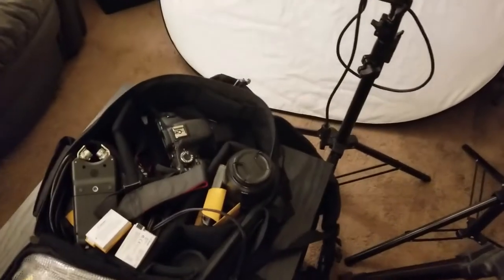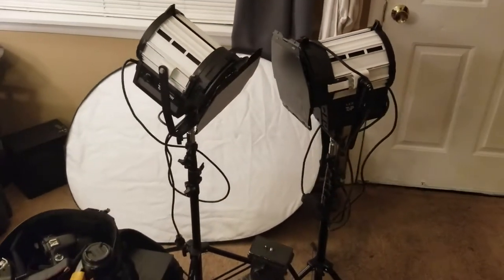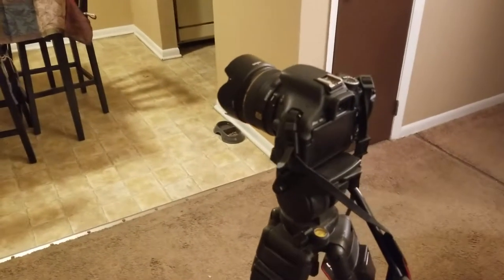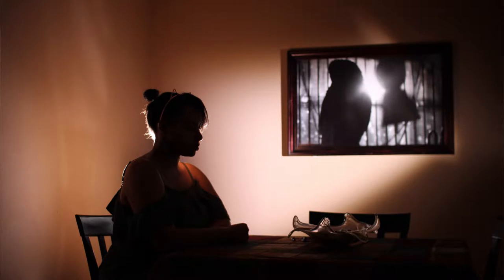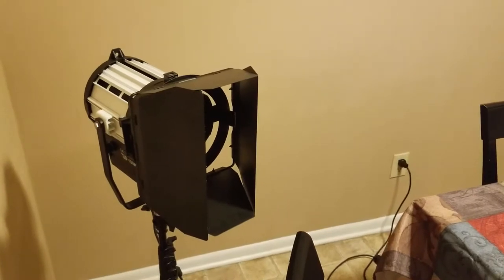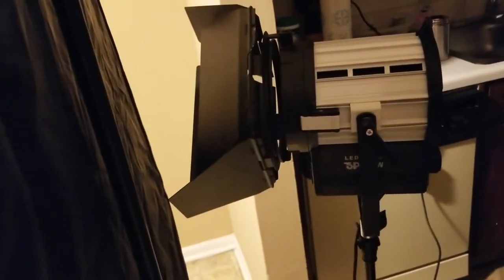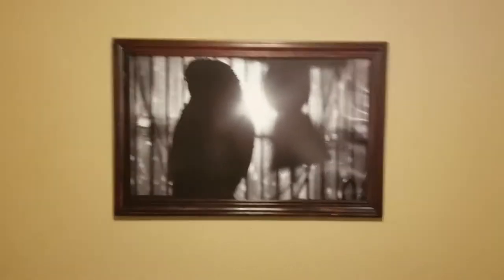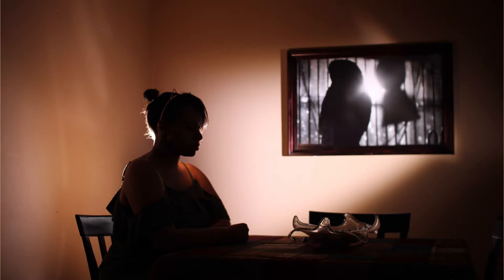T.EM.P. Ep 03